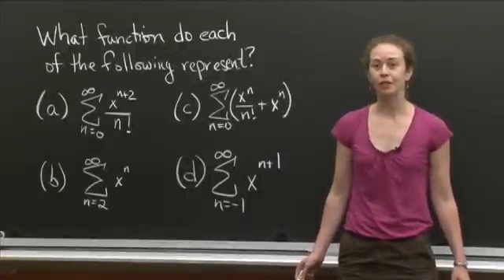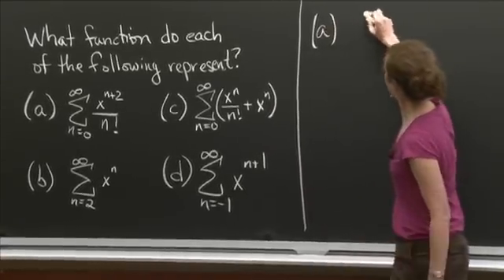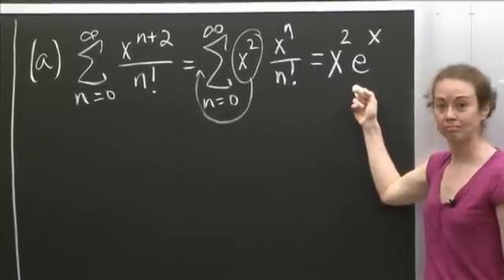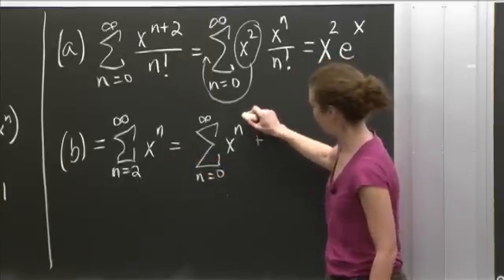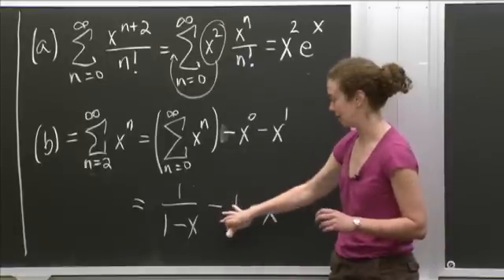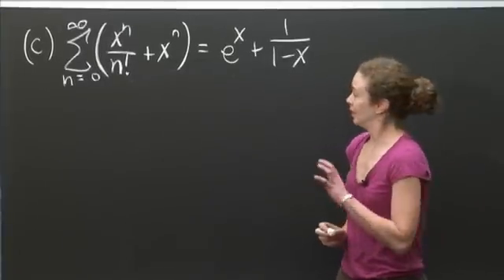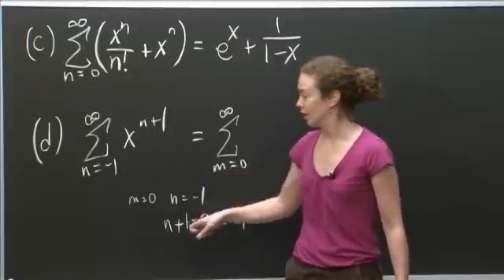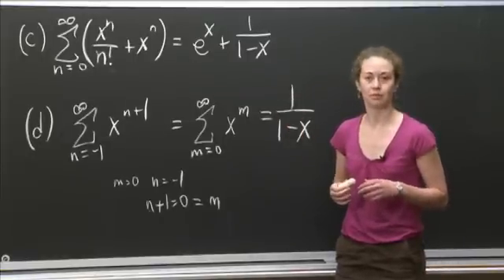Power Series Practice | MIT 18.01SC Single Variable Calculus, Fall 2010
Power Series Practice